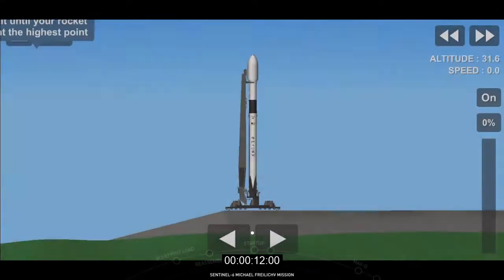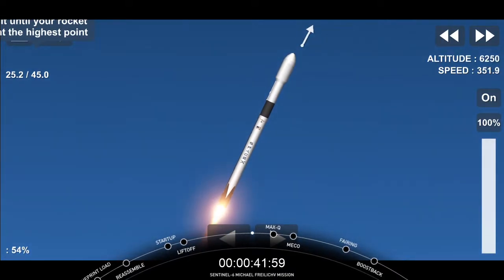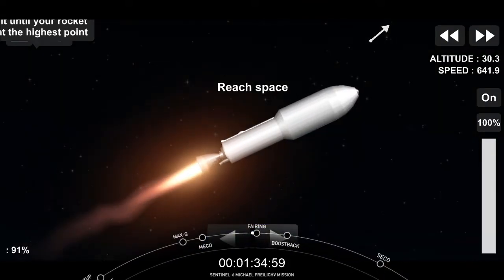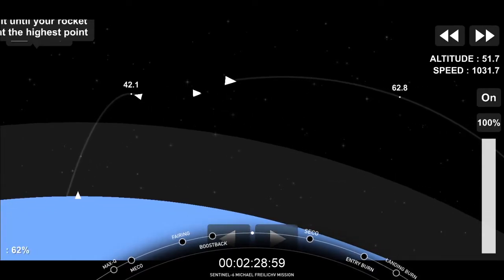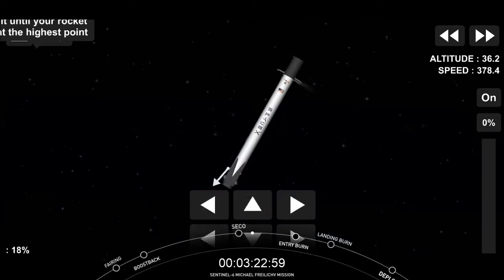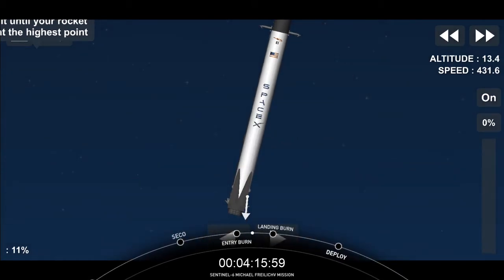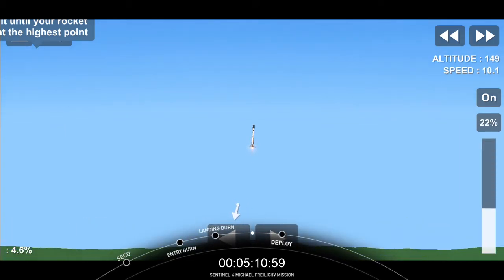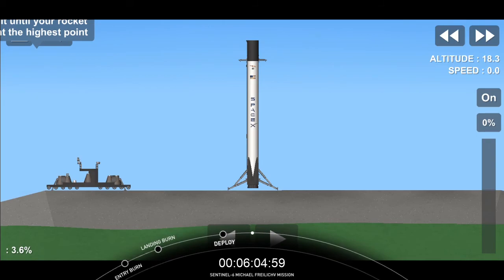Sentinel-6 Michael Freilich Mission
Details :
SpaceX is targeting Saturday, November 21 for Falcon 9’s launch of the Sentinel-6 Michael Freilich mission from Space Launch Complex 4E (SLC-4E) at Vandenberg Air Force Base in California.

Chapter :
00:00 - Startup
00:17 - Liftoff
01:10 - Max-Q
01:24 - MECO
01:55 - Fairing Jettison
02:16 - Boostback Burn
03:27 - MECO
04:16 - Entry Burn
04:52 - Landing Burn
05:30 - Touchdown
05:53 - Deploy